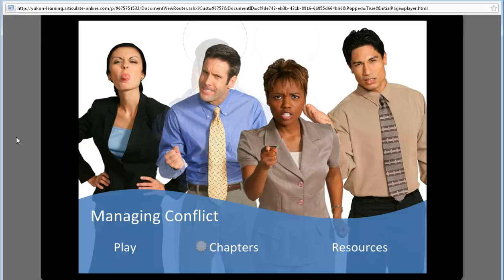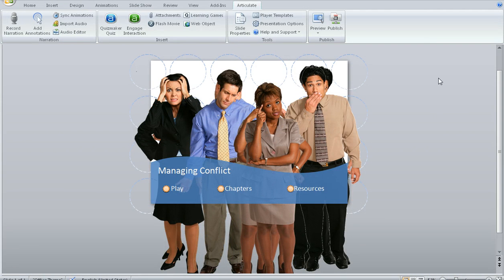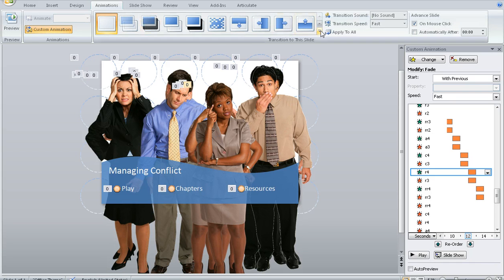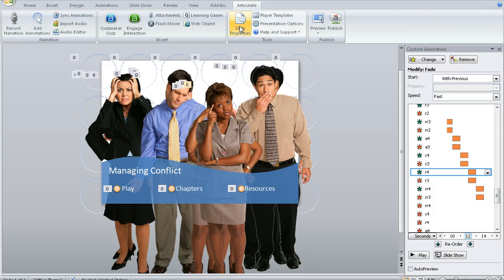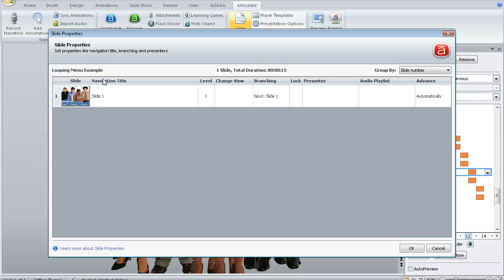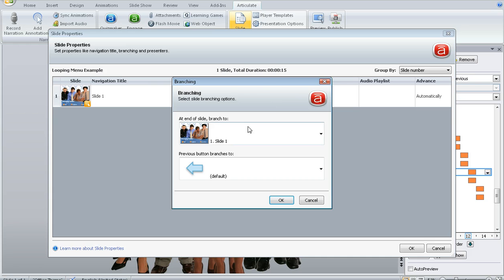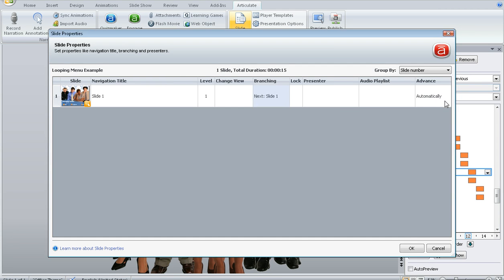How to create a DVD style looping menu in Articulate Studio 09